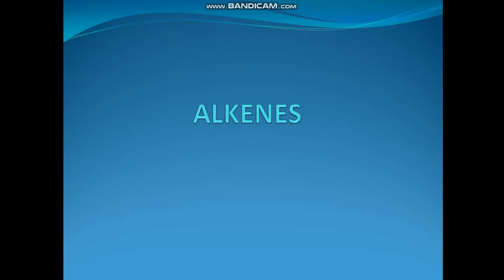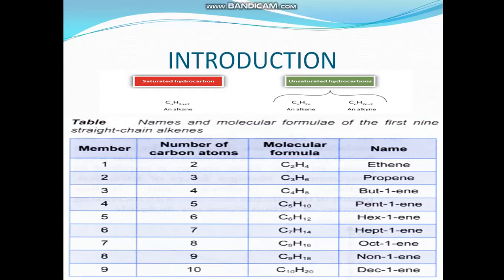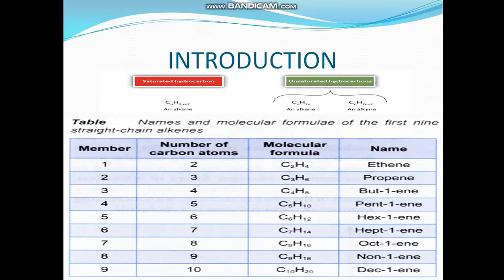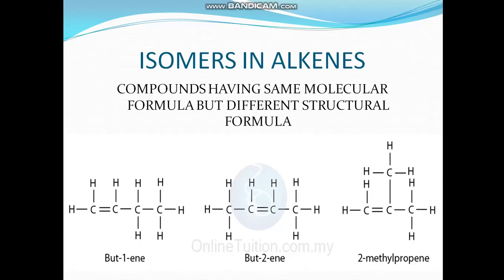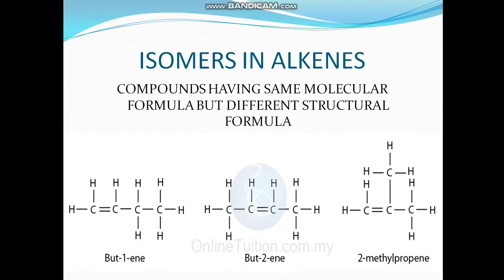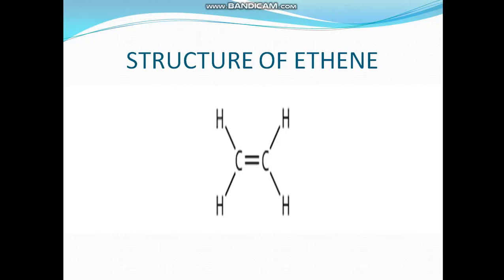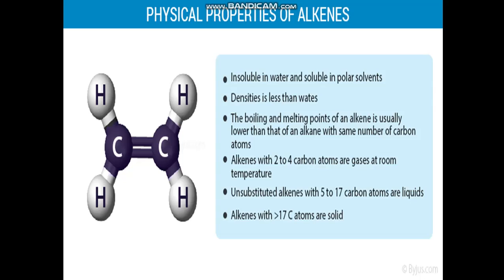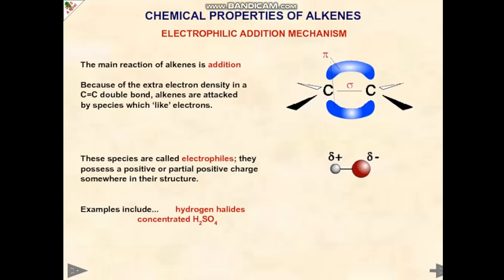20 January 2022